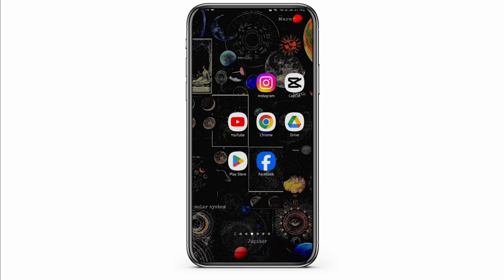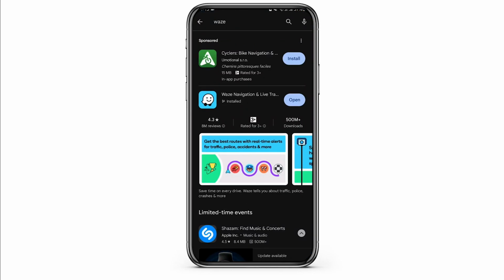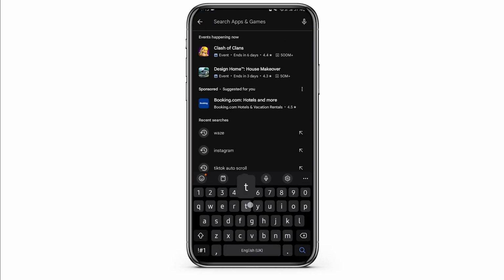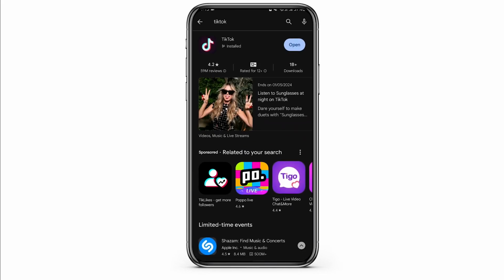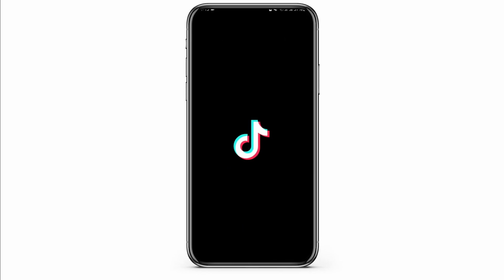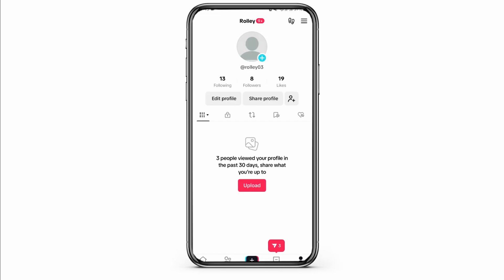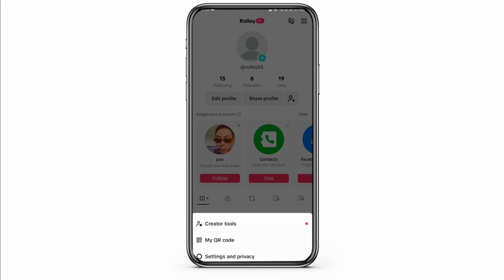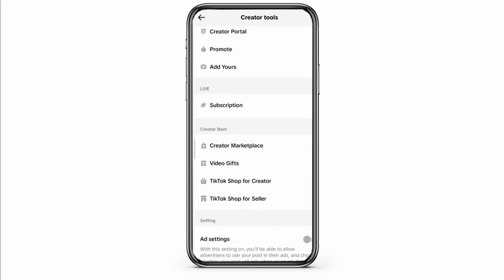How To Fix TikTok Shop Not Showing 2024 (GUIDE)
Tutorial On How To Fix TikTok Shop Not Showing | 2024 GUIDE

 Welcome to Nifty Tech Tips! In this video, we'll guide you through the process of troubleshooting the issue where the TikTok Shop feature is not showing up in your TikTok app in 2024. This feature is essential for browsing and purchasing products directly through TikTok, and if it’s not appearing, you might be missing out on exploring a vast marketplace. Follow our step-by-step instructions to resolve this issue and restore access to TikTok Shop.

Get back to shopping on TikTok with ease!

 Topics Covered:

- **Understanding TikTok Shop**: A brief overview of what TikTok Shop is and why it's beneficial for users.
- **Common Reasons for Shop Disappearance**: Insight into typical reasons why TikTok Shop might not be showing up in your app.
- **Checking App Updates**: How to ensure your TikTok app is updated to the latest version, which can solve many functionality issues.
- **Verifying Account Settings**: Steps to check if your account settings or region may be affecting the visibility of the TikTok Shop.
- **Reinstalling the App**: When all else fails, how to properly reinstall TikTok to potentially fix glitches preventing the shop from appearing.
- **Contacting Support**: If problems persist, how to reach out to TikTok support for further assistance.

🕒 Timestamps for Easy Navigation:
0:00 - Introduction
0:15 - Understanding TikTok Shop
0:30 - Common Reasons for Shop Disappearance
1:00 - Checking App Updates

We hope this guide helps you resolve any issues with the TikTok Shop not showing up and enhances your TikTok shopping experience. Have any questions or need more detailed help?